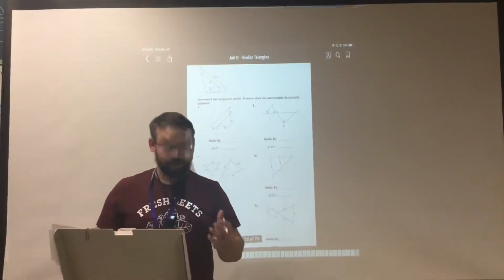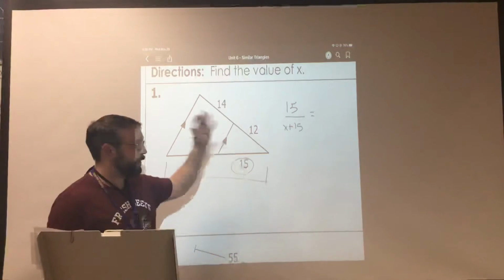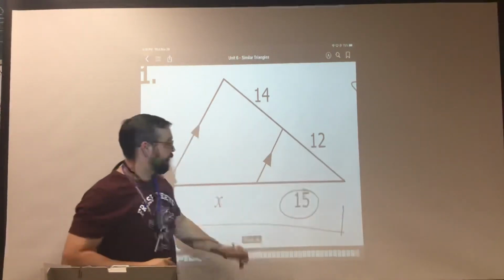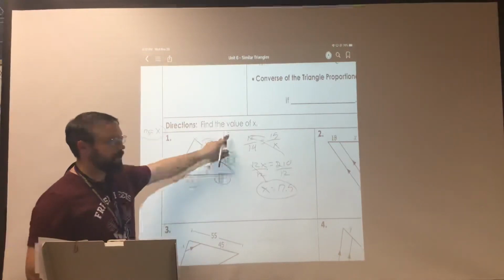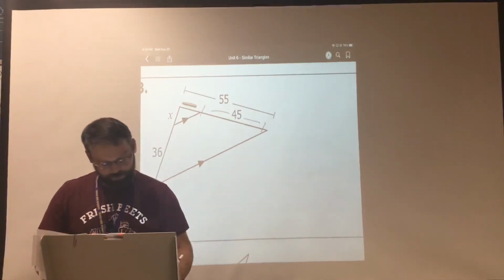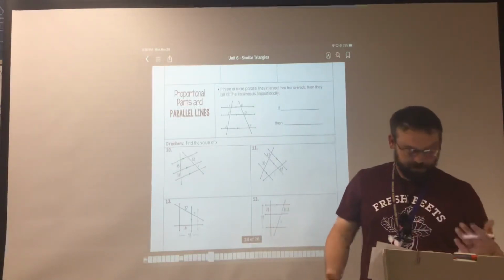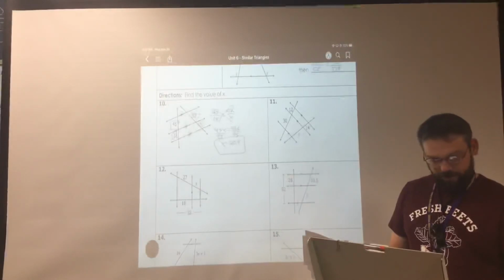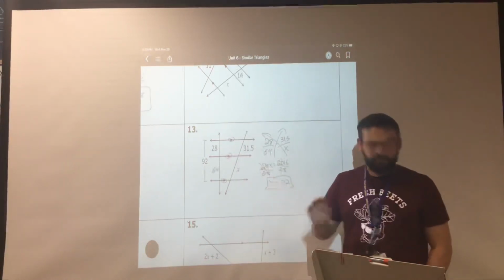Triangle proportionality theorem